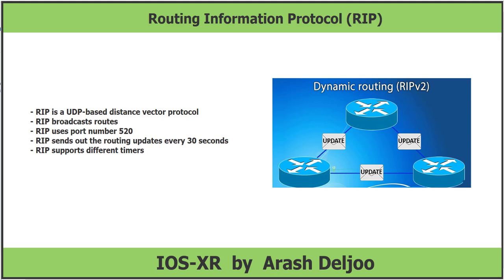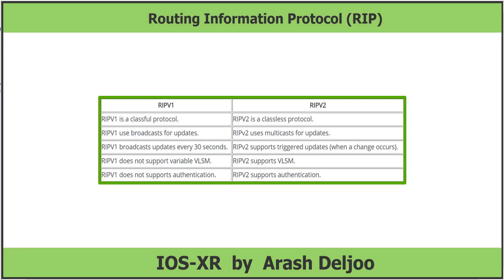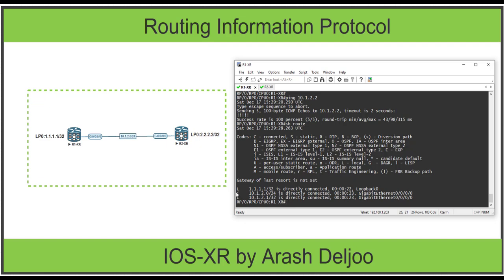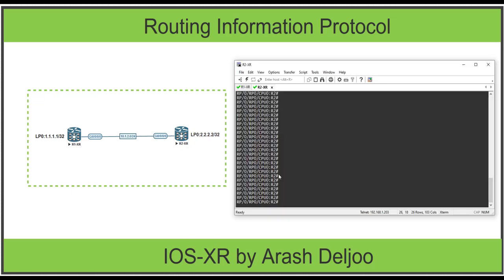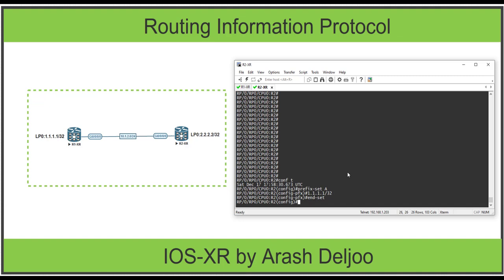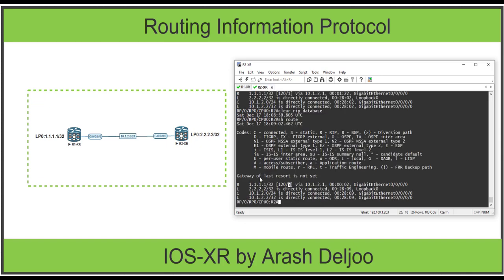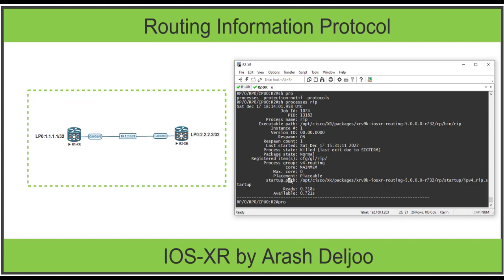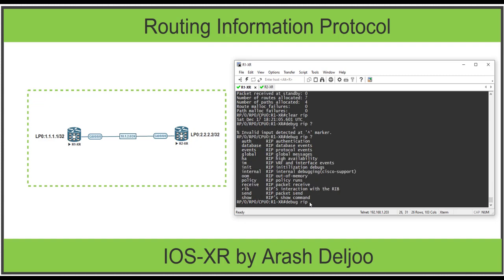IOS-XR Routing Information Protocol RIP by Arash Deljoo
1- Routing Information Protocol (RIP) Fundamentals
2- Routing Information Protocol (RIP) Configuration in IOS-XR
3- Route Policy Language (RPL) Configuration in IOS-XR
4- Prefix Set Configuration in IOS-XR
5- Route Filtering Using route-policy and the add rip-metric Option
6- RIP Passive Interface Configuration in IOS-XR
7- Restarting, Shutting Down, and Blocking RIP
8- Verifying and Troubleshooting RIP in IOS-XR